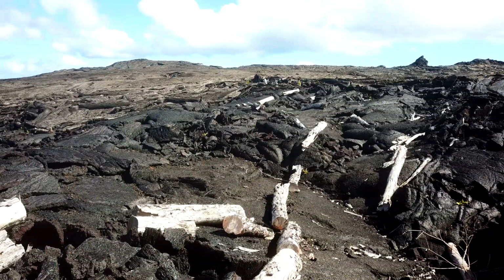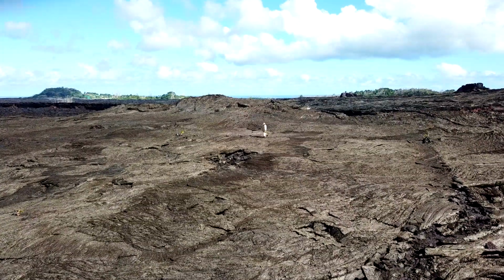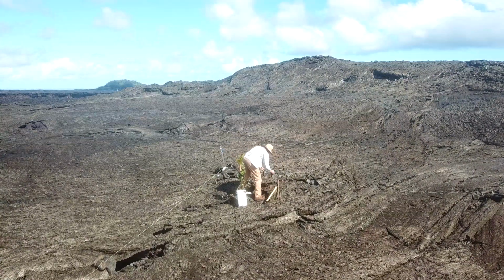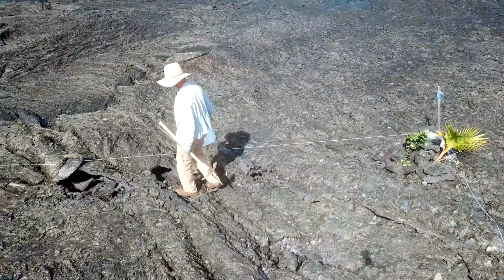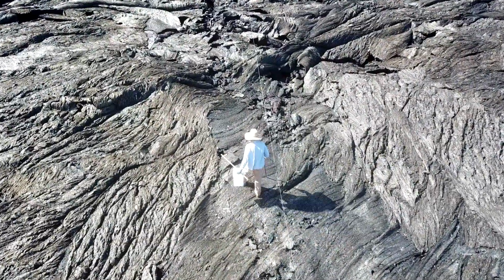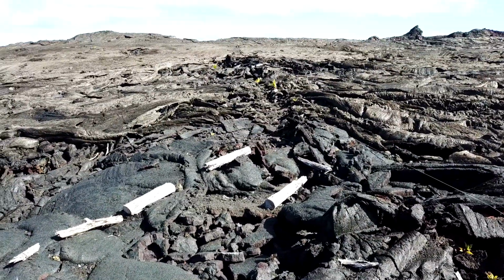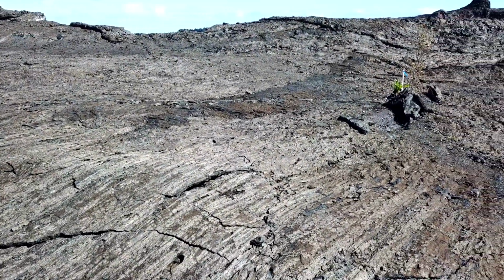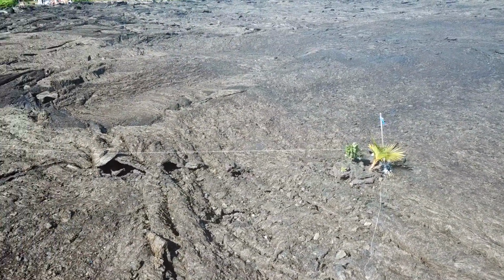Planting Ohia Tree on Kilauea Volcano lava covered Lot Leilani Estates Hawaii.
Visit with me while Scott plants an Ohia Tree in the backyard of his lava lot property in Leilani Estates Hawaii. This lot was covered by lava from the 2018 Kilauea Volcano Eruption. In the second part of the video, we will retrace his steps and look at some of the Kilauea lava a little closer.

Calendars, Posters, etc.

Mail:
Doing Hawaii
c/o Charles
Pahoa, HI 96778